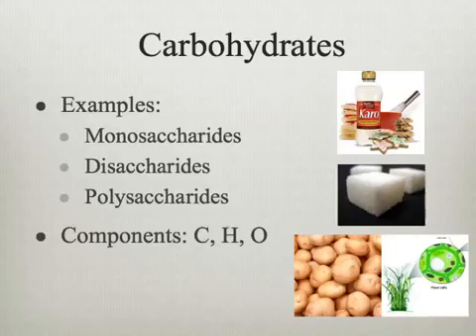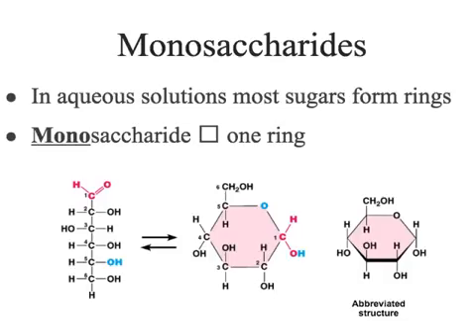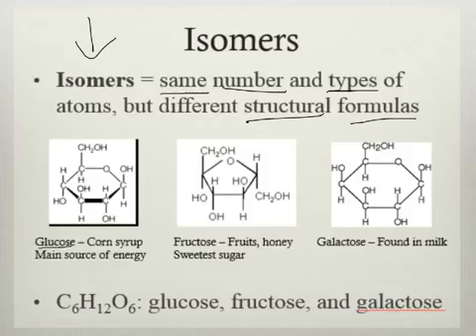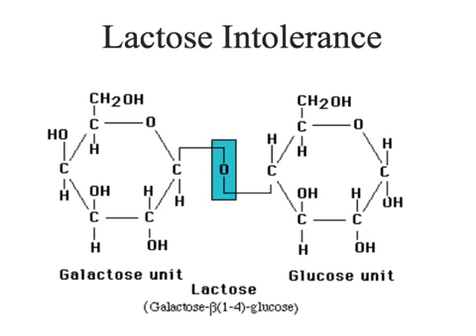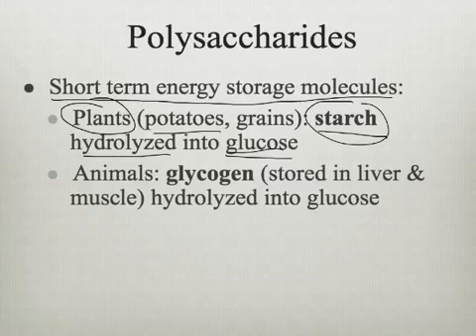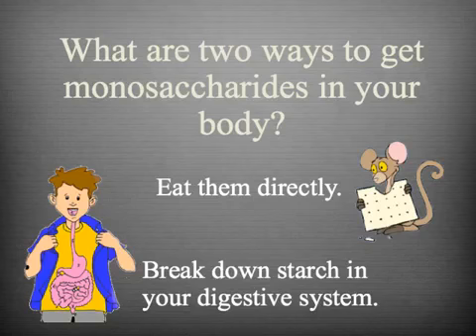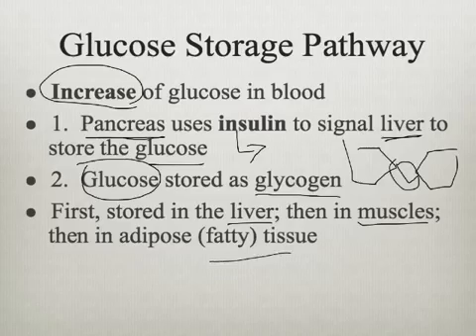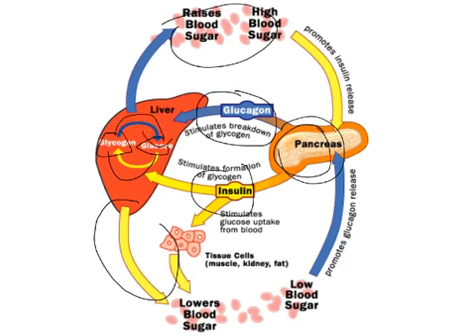organic chemistry video 2 carbohydrates